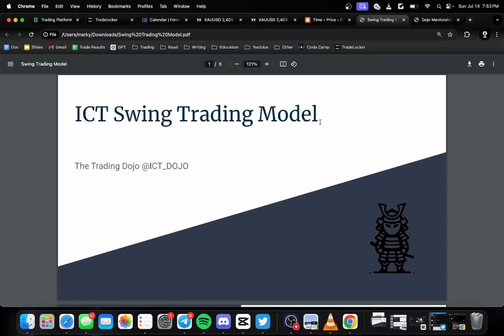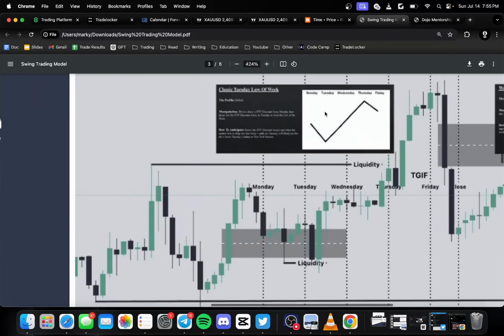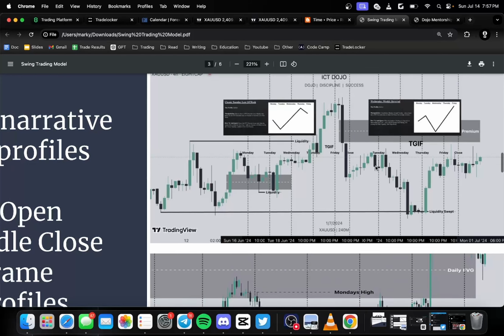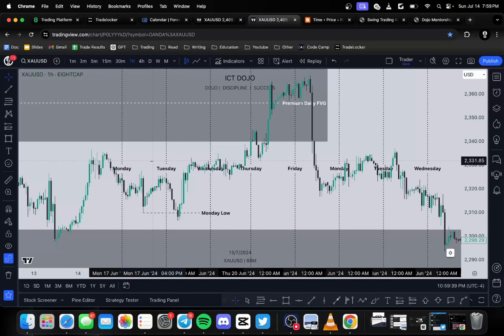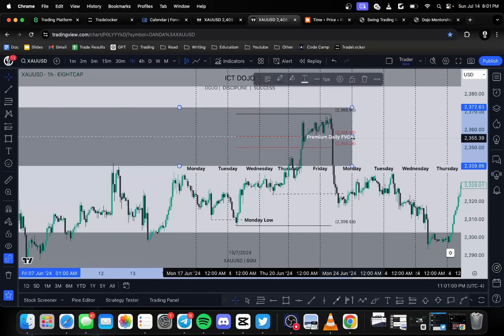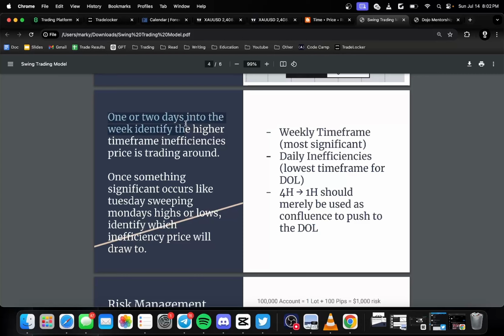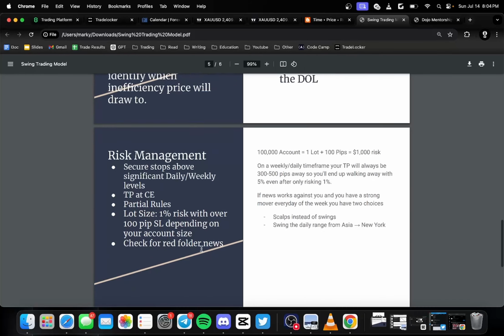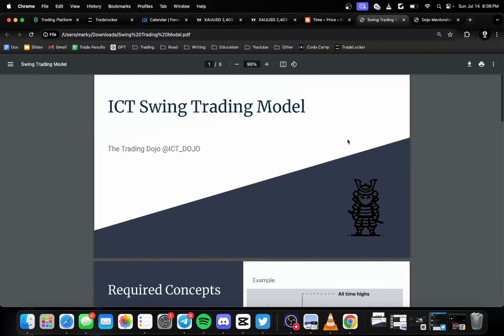90% Winrate Swing Trading | ICTDOJO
Learn how to swing trade if you are tired of being glued to your charts. TRADING IS FREEDOM.